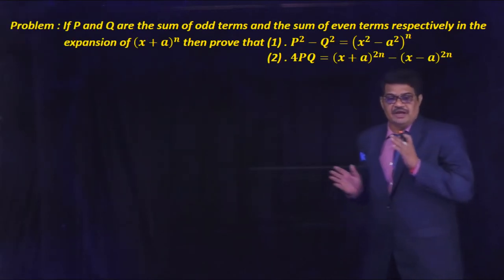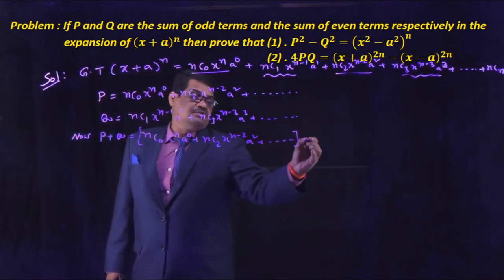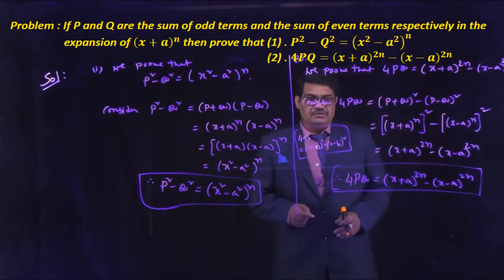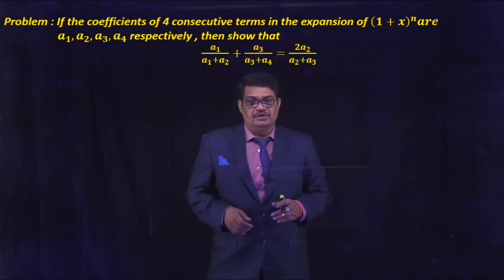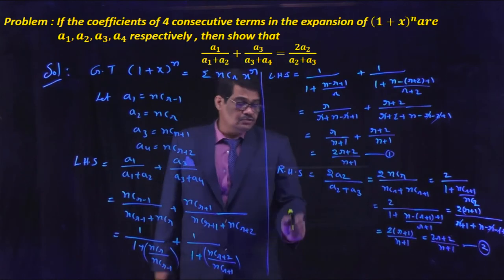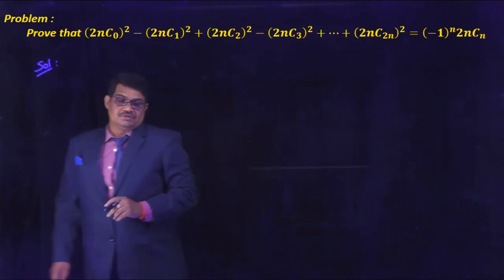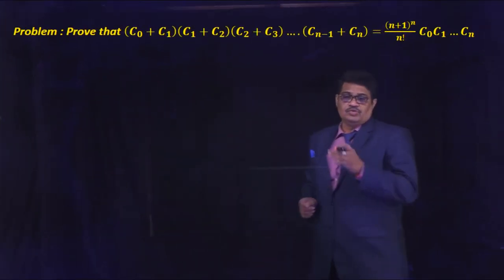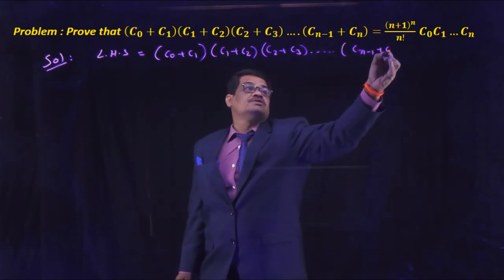BINOMIAL THEOREM 7